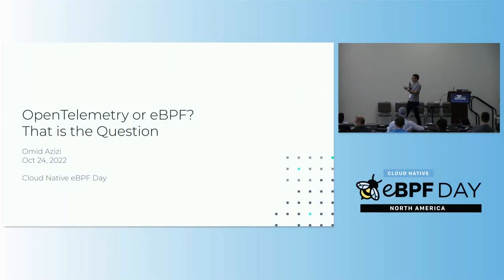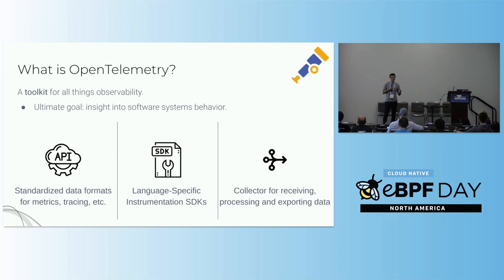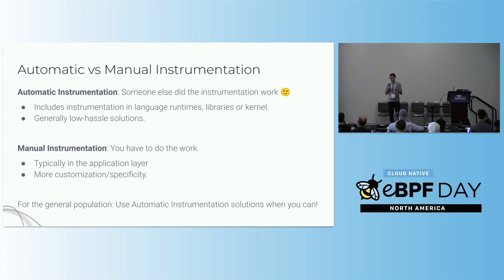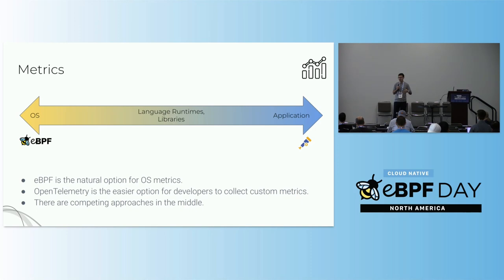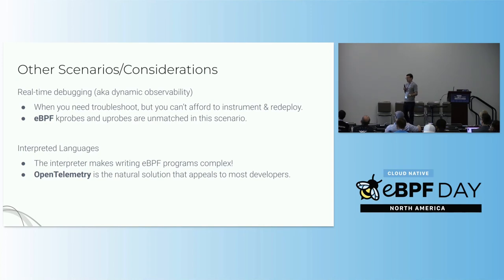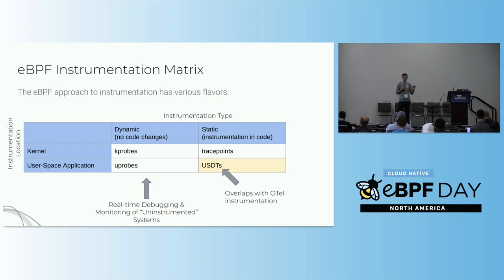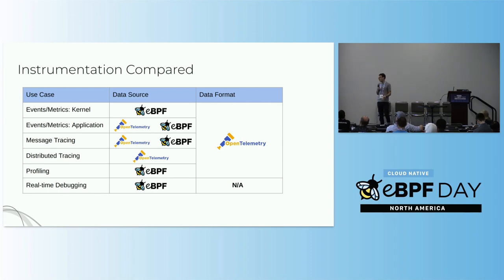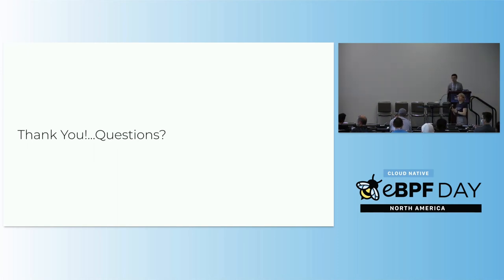OpenTelemetry or eBPF? That is the Question - Omid Azizi, New Relic (Pixie)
In the observability space, OpenTelemetry and eBPF are two technologies that have been rapidly changing the landscape. So which should you use? The OpenTelemetry project provides a rich set of tools with which teams can instrument their applications, enabling deep visibility into the application behavior. eBPF, on the other hand, has been powering instrumentation-less observability through other projects like the CNCF Pixie and Hubble projects. In this environment, users often wonder which approach they should turn to. In this session, we'll cover the strengths and weaknesses of both approaches, and show how both approaches have a role to play. We'll demonstrate how eBPF observability tools can be configured to export to OpenTelemetry collectors as automatic data sources. We'll then focus on the problem of tracing, and how request tracing works with eBPF and OpenTelemetry. In this process, we'll show how eBPF has the power to avoid some manual instrumentation; in contrast, we'll show how instrumentation is still required for true distributed tracing today. The session will wrap up with a perspective into the future of the two technologies, and what is on the horizon.